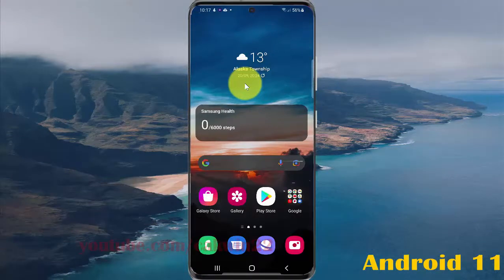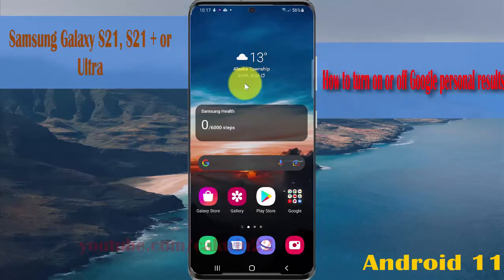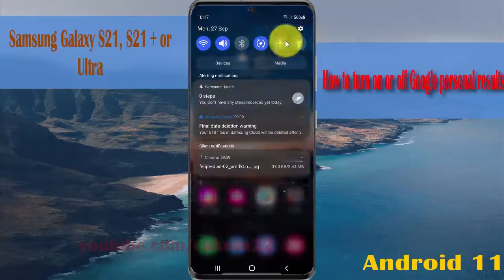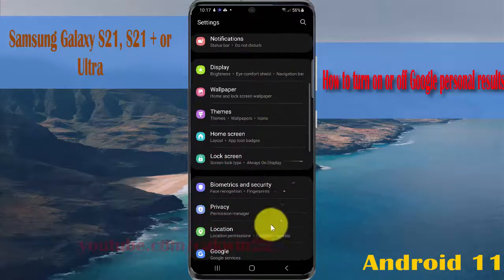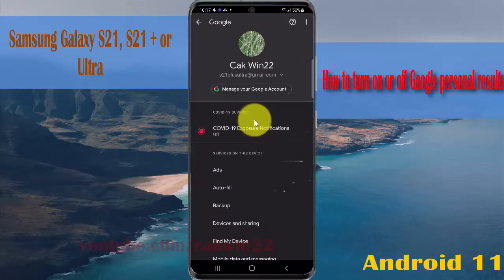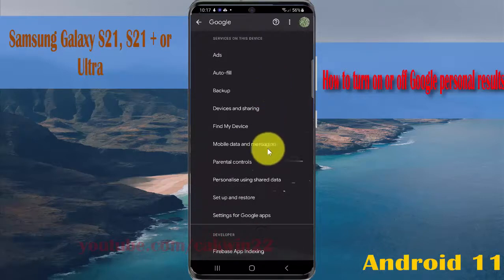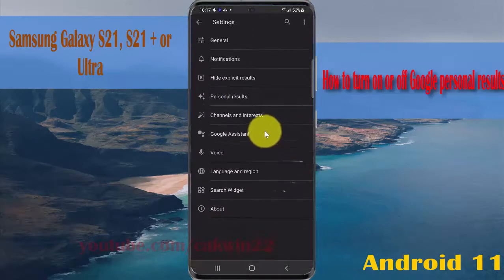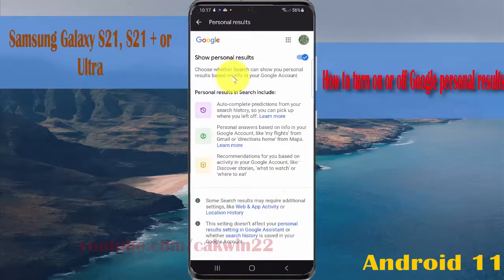How to turn on or off Google personal results in Samsung Galaxy S21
This video show How to turn on or off Google personal results in Samsung Galaxy S21/S21+/S21 Ultra.  In this tutorial I use Samsung Galaxy S21+ SM-G996B/DS International version with Android 11